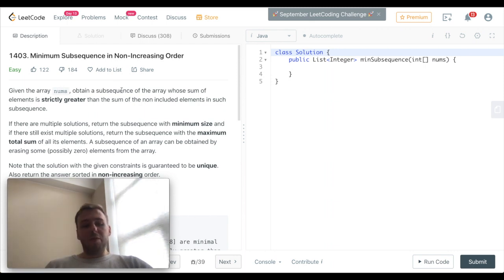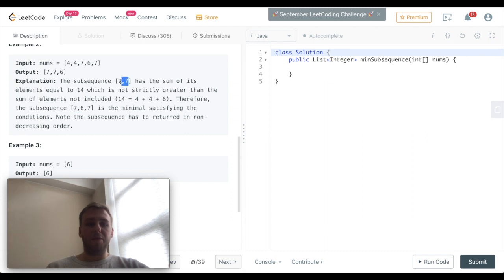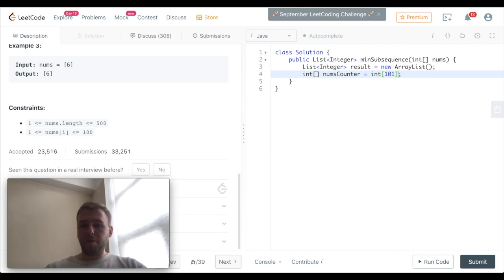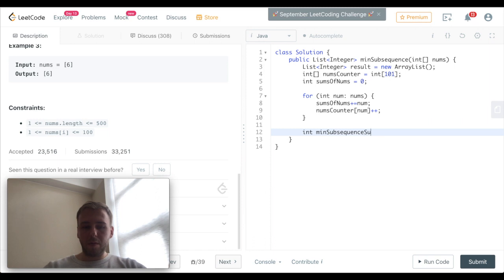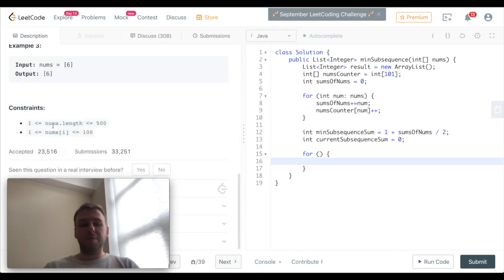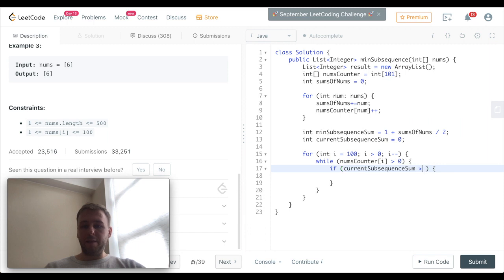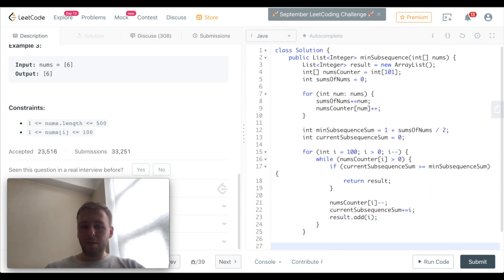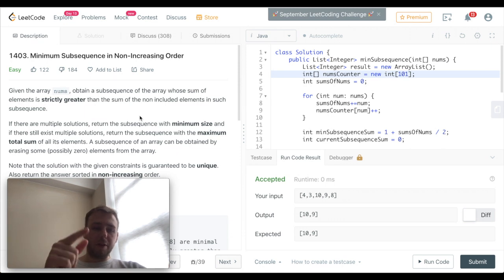Leetcode 1403. Minimum Subsequence in Non-Increasing Order [Java]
Minimum Subsequence in Non-Increasing Order leetcode question explained in Java.